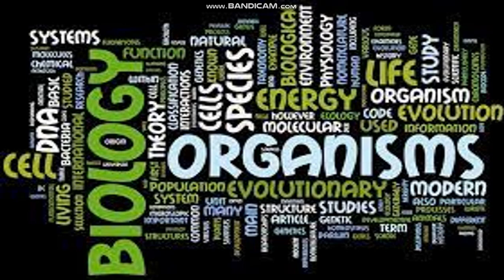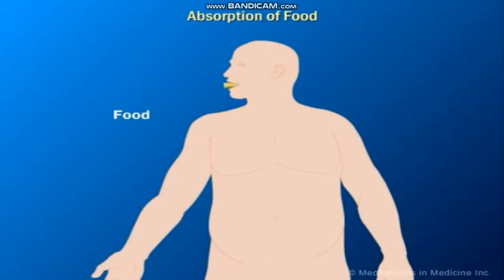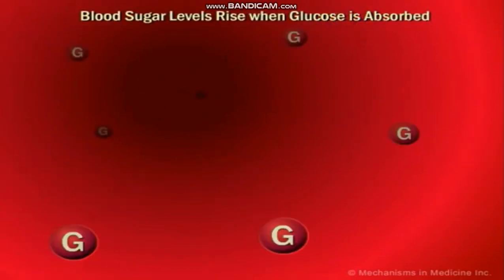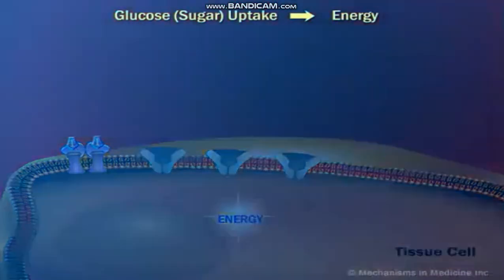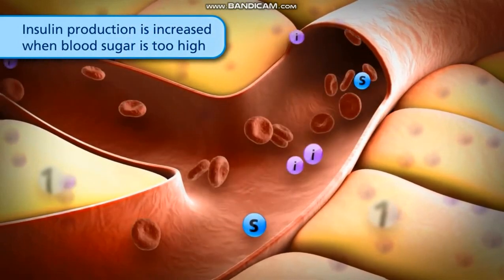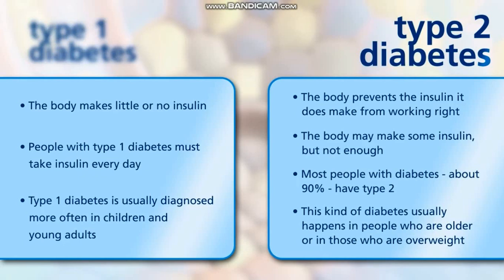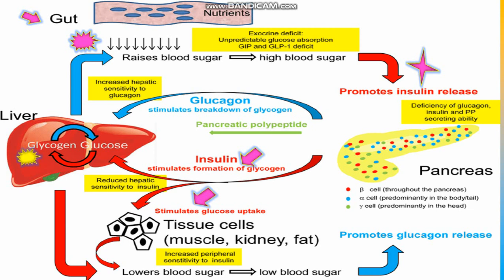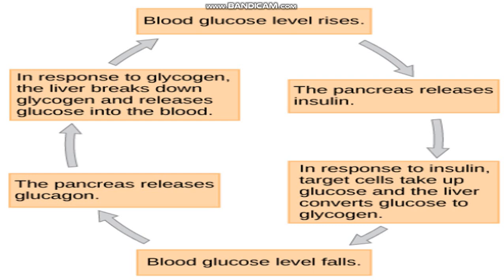How our body uses the energy produced by food?/ Role of pancreas in human body